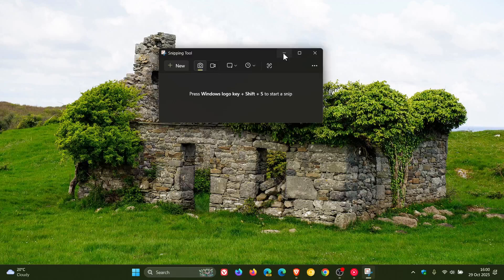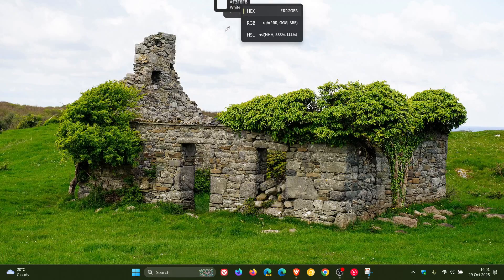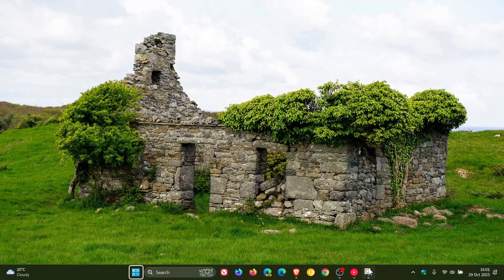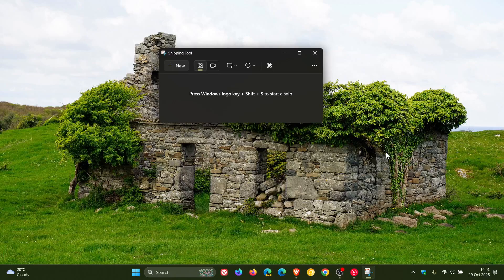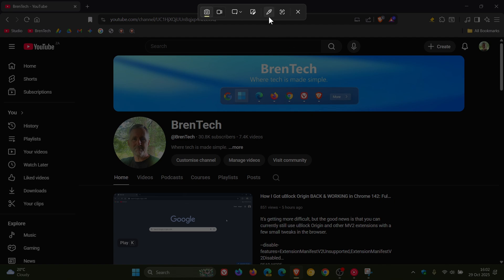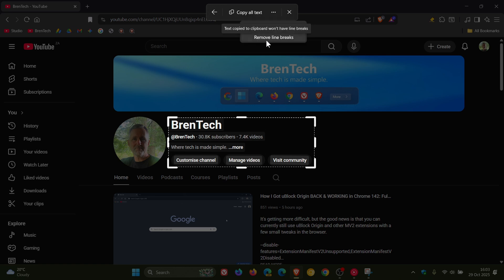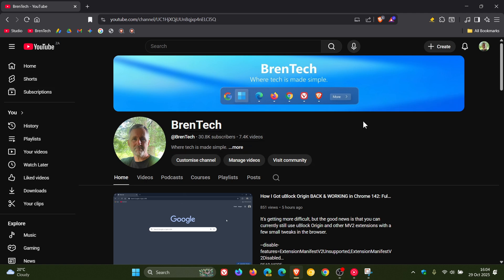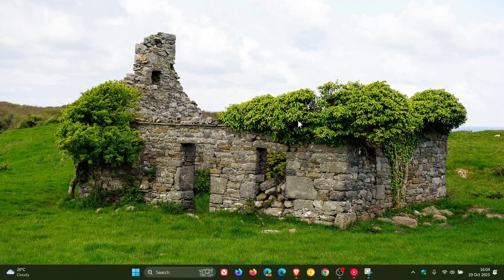Windows 11 Snipping Tool Just Got 2 NEW Features: Copy Text From Screen & Color Picker!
The app has been getting a lot of improvements lately.